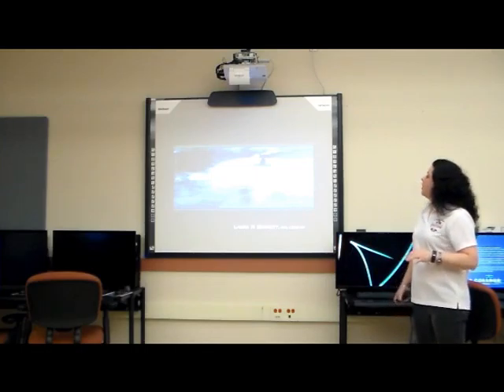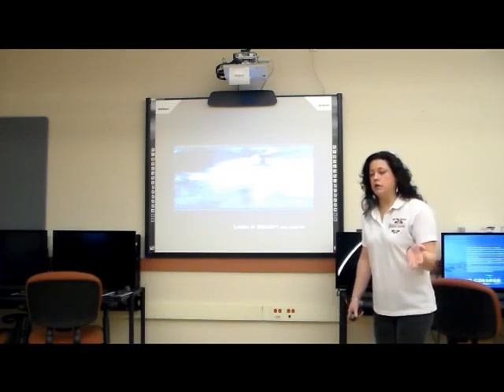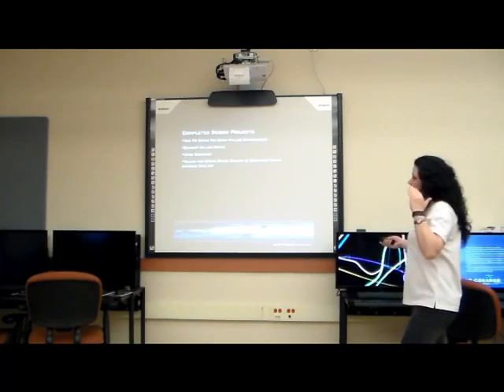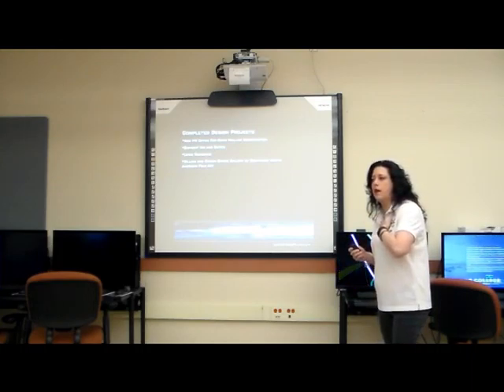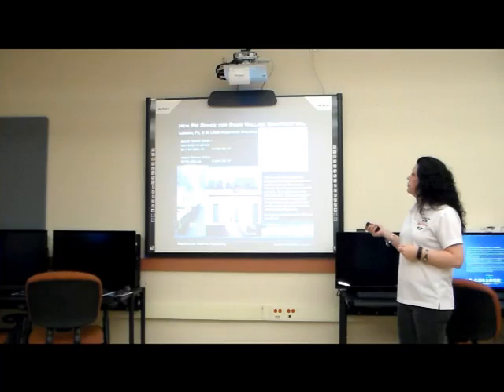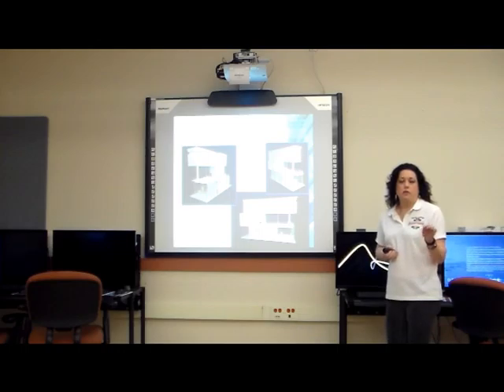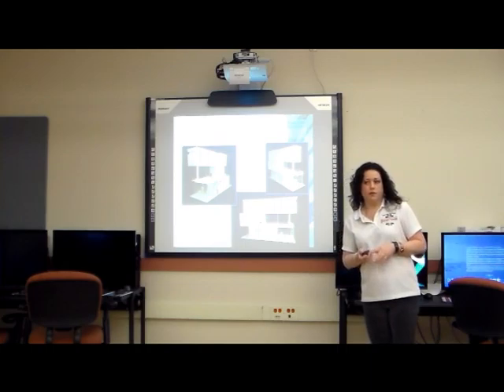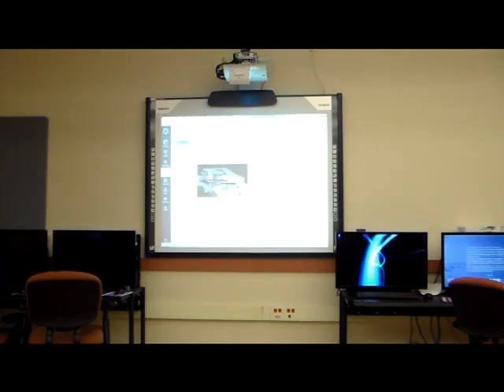Lauras Video Portfolio